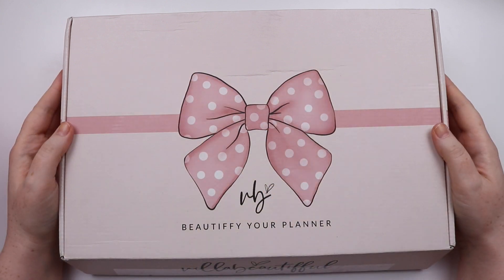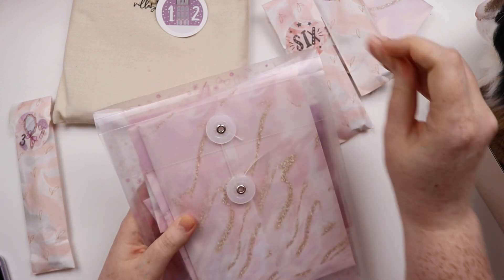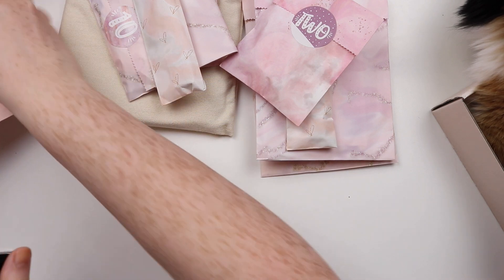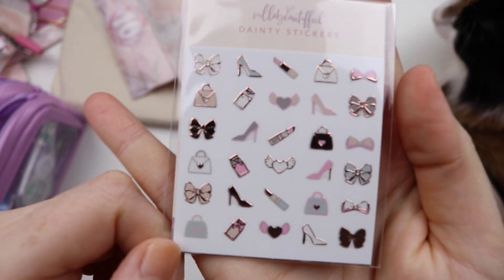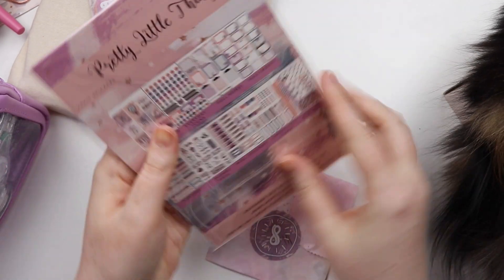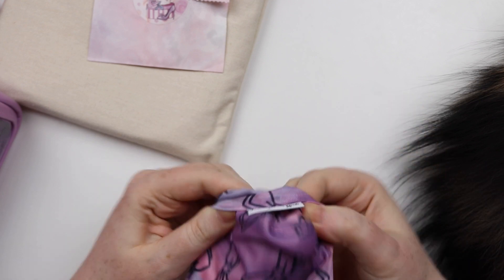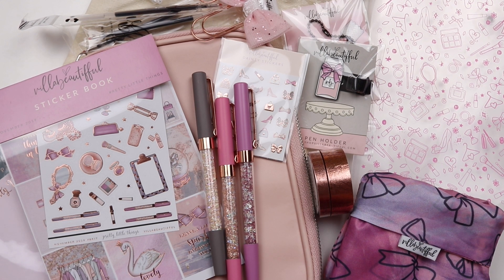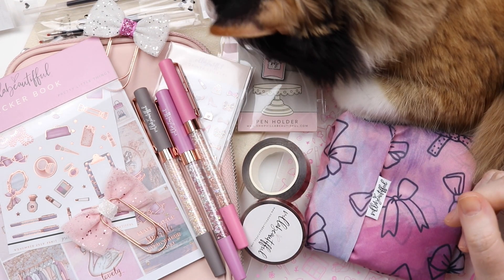Unboxing: Villa Beautiful Advent Box // November Kit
☆ SET UP:
➤ Camera: Canon EOS 80D, 18-55mm lens
➤ Tripod: Manfrotto 190 Go! with 3-way head
➤ Editing: Final Cut Pro

Jessica ❤